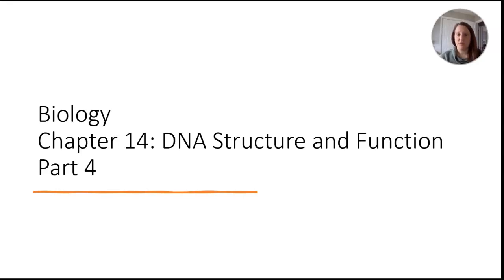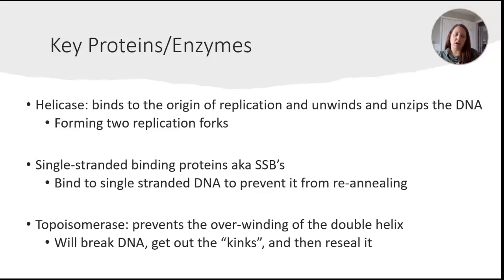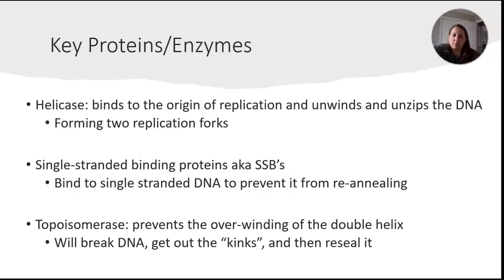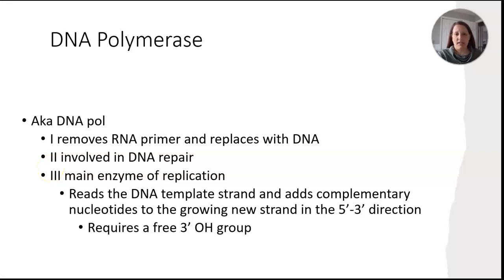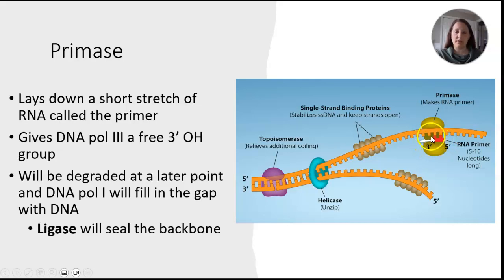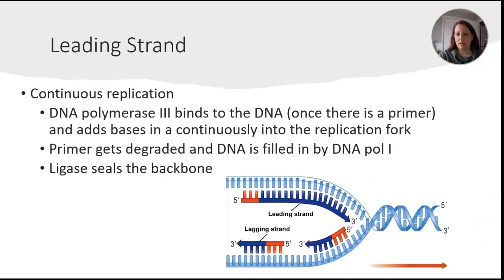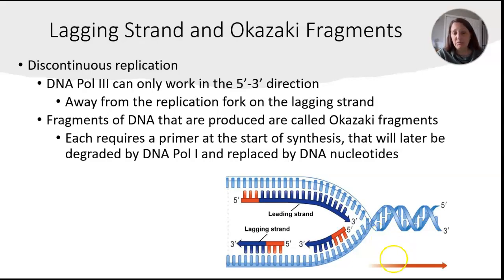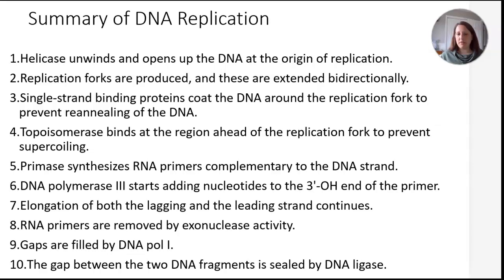Chapter 14 Part 4